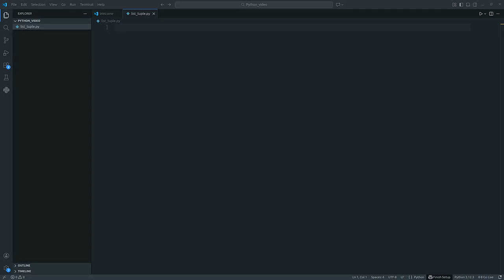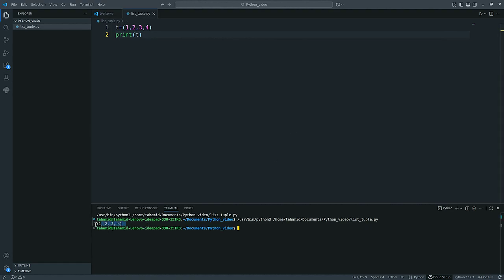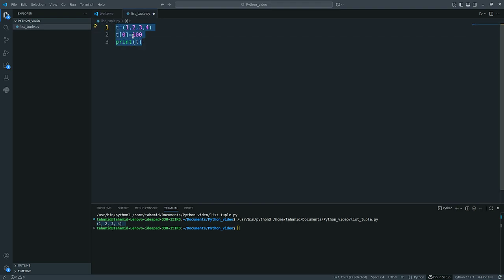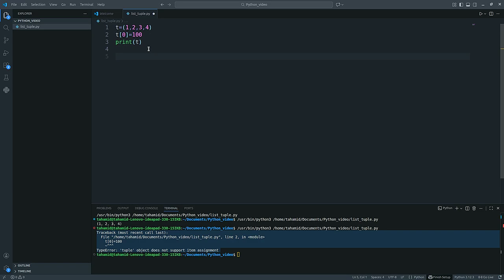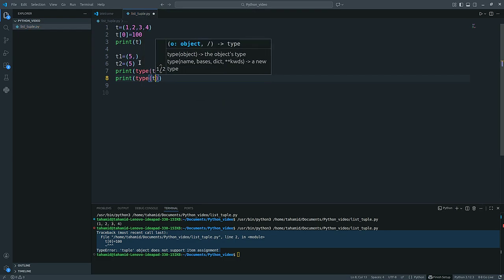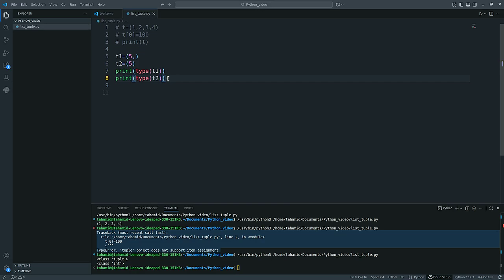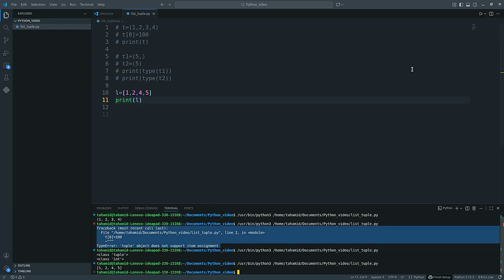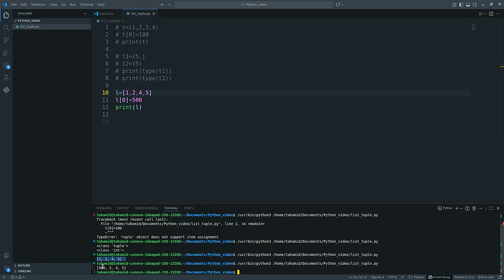Python Tuple vs List | Complete Difference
In this video, you’ll learn the complete difference between Python List and Tuple in the easiest way possible.

If you’re a beginner in Python, this is one of the most important concepts you need to understand. We’ll break down everything step by step with simple examples so you can clearly see when to use a list and when to use a tuple.

What you’ll learn in this video:

Mutable vs Immutable explained
Key differences between List and Tuple
When to use List vs Tuple in real projects